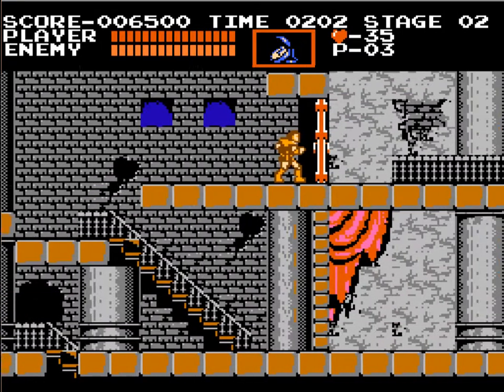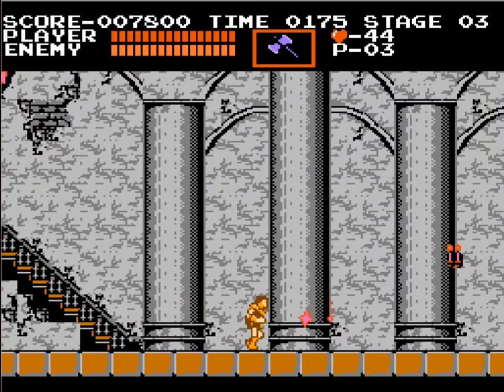Short Play: Castlevania: Part 1-Bats in the belfry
And thus starts another platformer game. This time, from Konami.